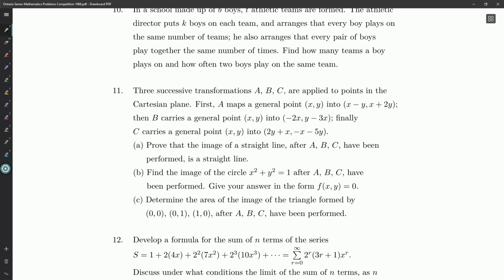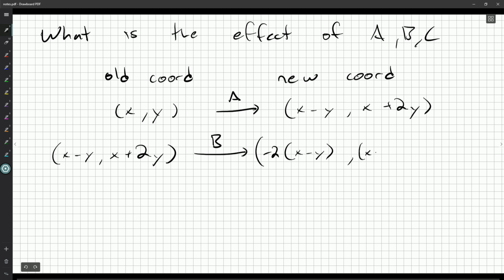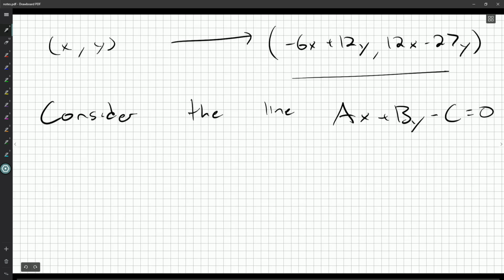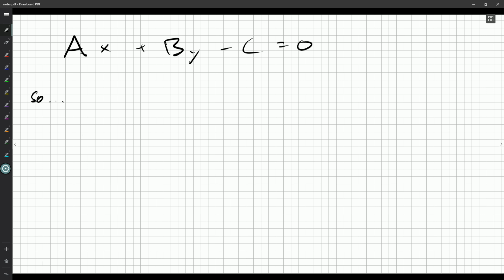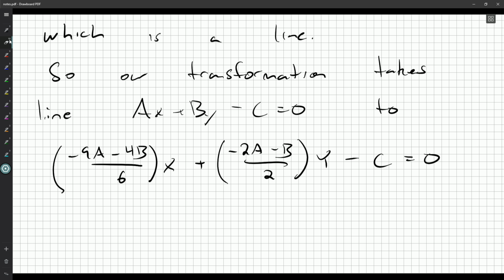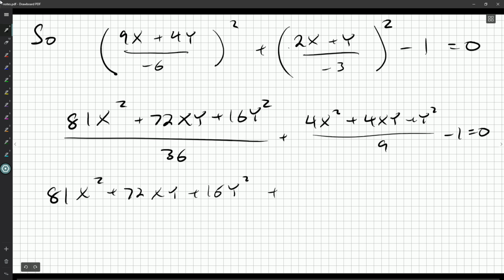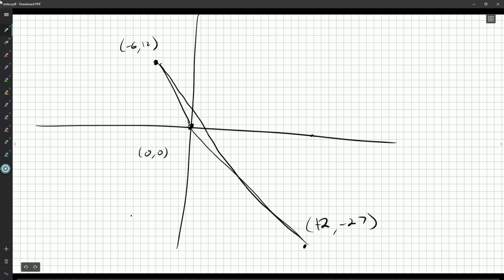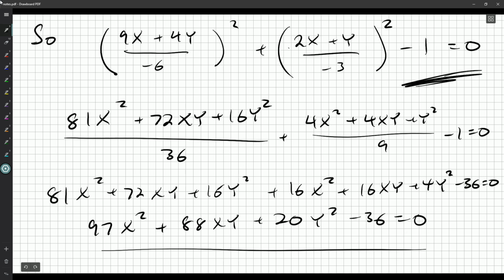Ontario Senior Paper 1968 11